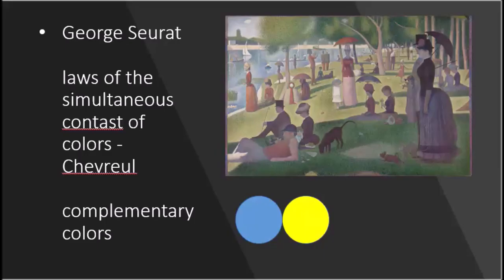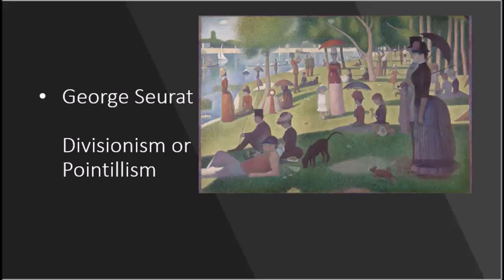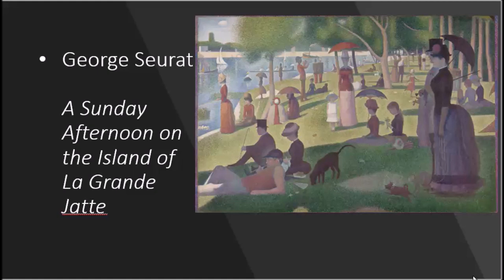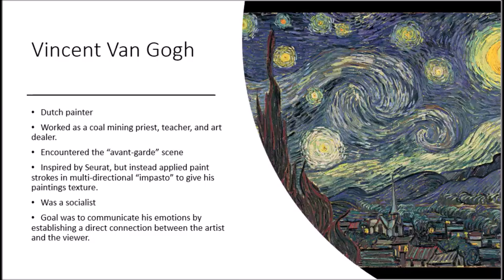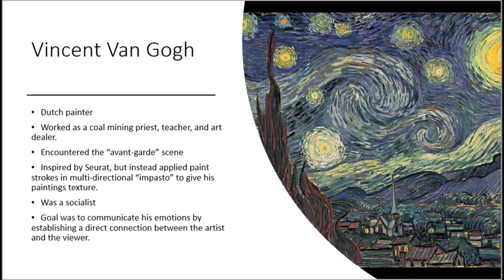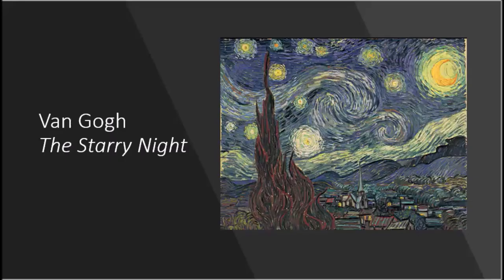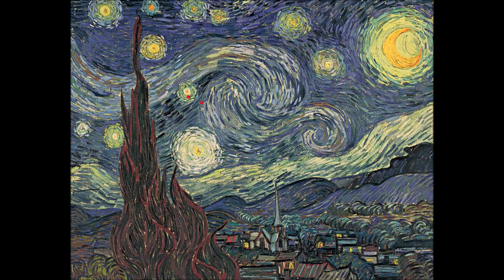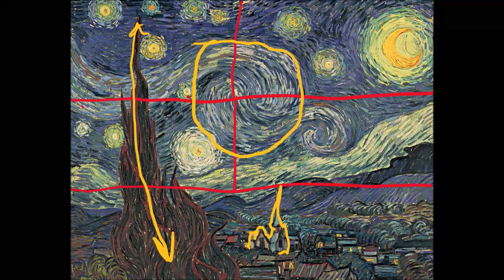Post Impressionism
Flipped Classroom for AP Art History Students who are home ill or needing to supplement their knowledge